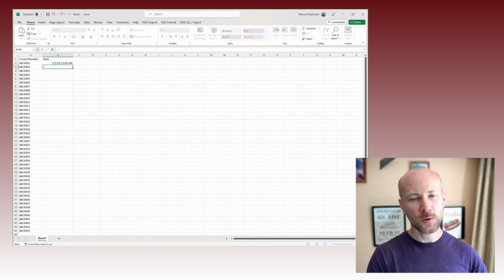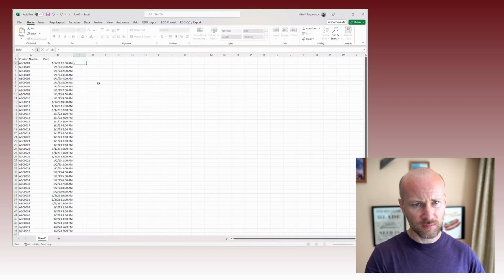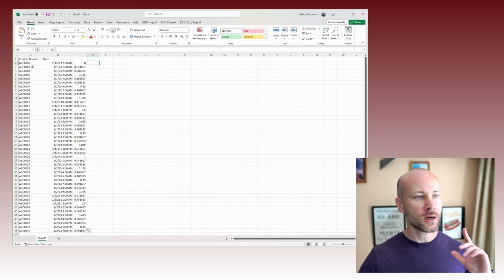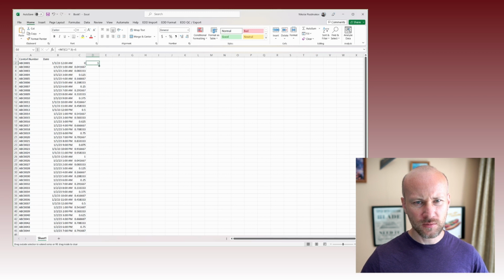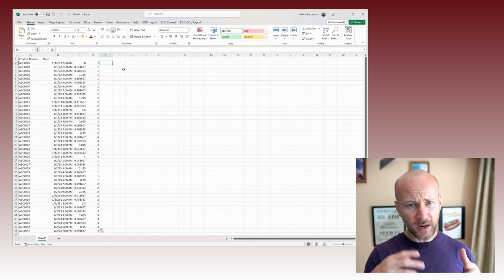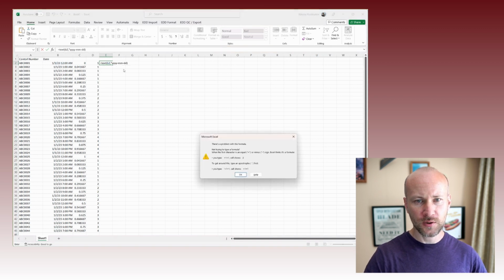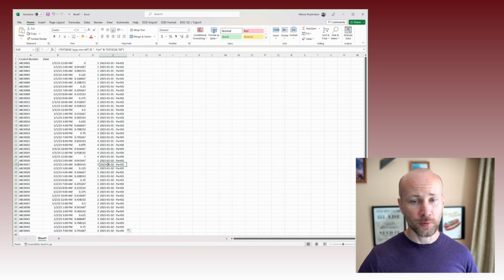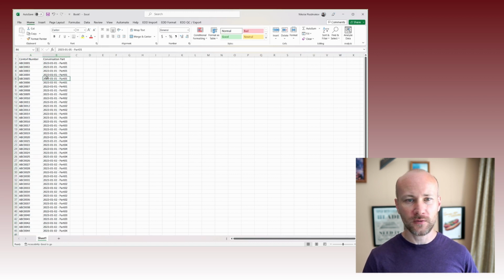Split Date/Times Into Parts // Tip 78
Let's say your chat conversation spans a day and you want to divide that into multiple parts. What is the best way to do it? Here is my solution using MS Excel.

This is useful for very large conversation like the once you get in Bloomberg XML files.